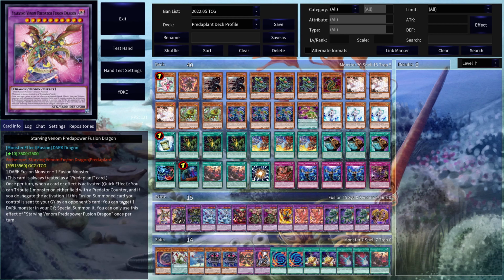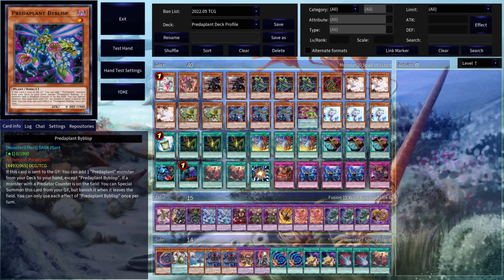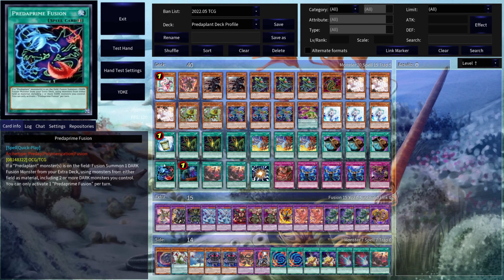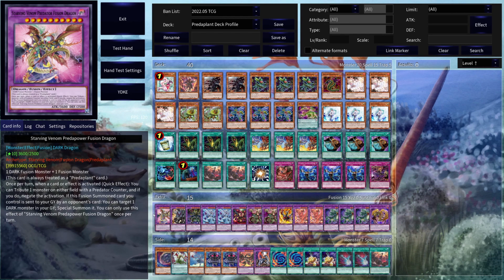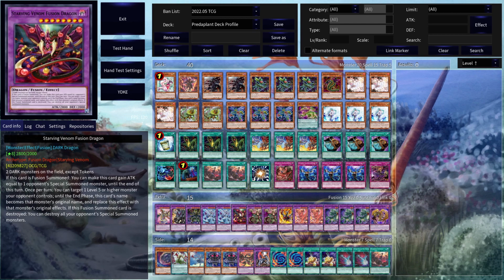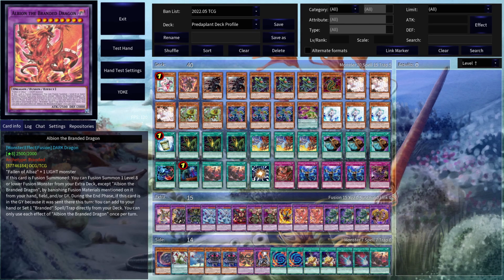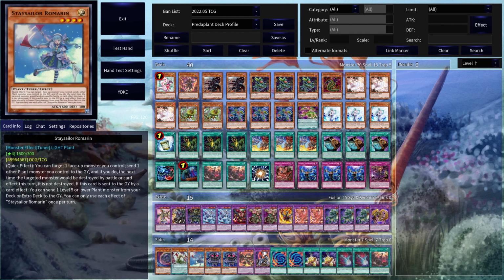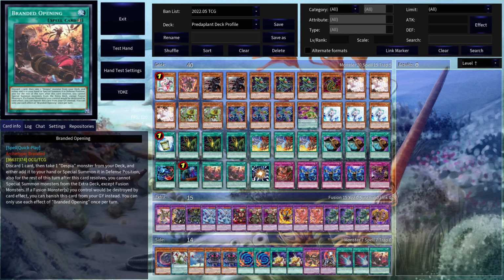PREDAPLANT BRANDED DECK PROFILE | JULY 2022 | Yu-Gi-Oh!